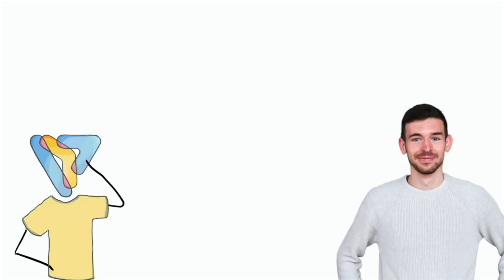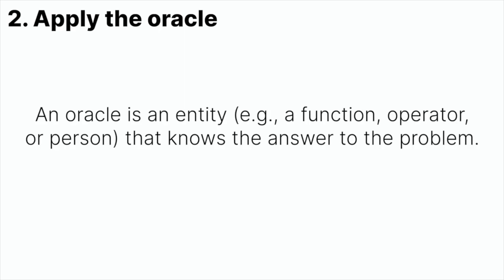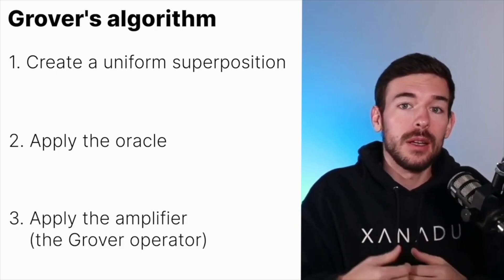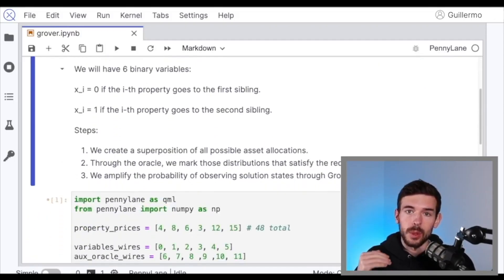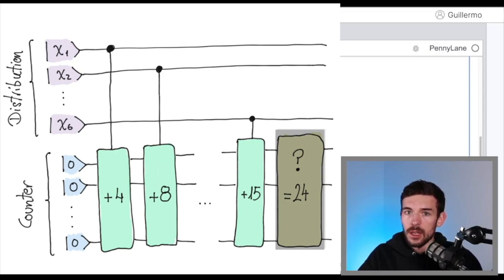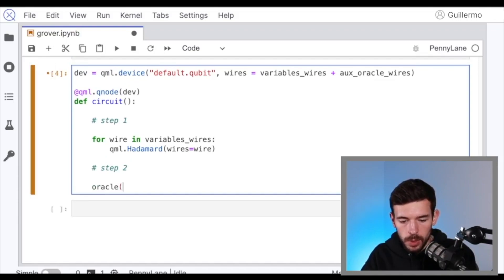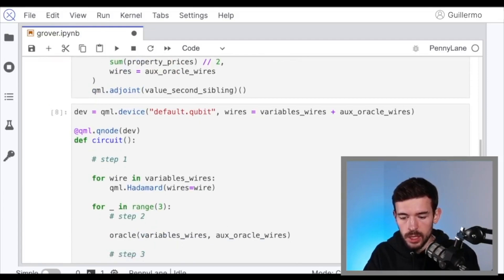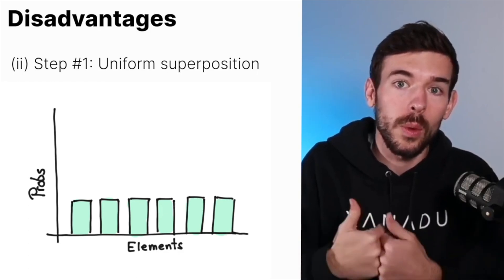Grover's Algorithm | PennyLane Tutorial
Guillermo Alonso shows you how to implement Grover's algorithm using PennyLane and explains what oracles are.

PennyLane Cloud Notebooks are out of commission as of September 12, 2023, at 1:00 PM EDT (17:00:00 UTC). We recommend that you start using PennyLane locally or on Google Colab.

Timestamps:

0:00 Introduction
0:36 Understanding the problem
1:58 Steps of the algorithm
2:59 The oracle
5:46 Practical example
6:17 Let’s Code
13:35 Disadvantages
14:32 Outro